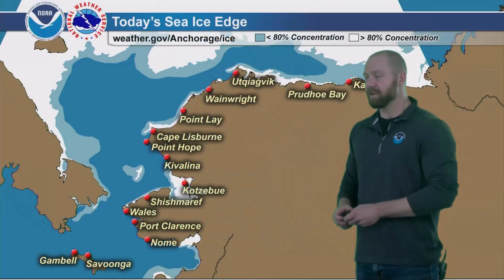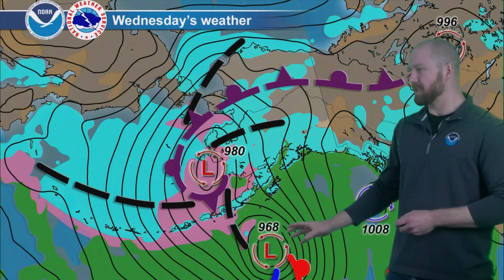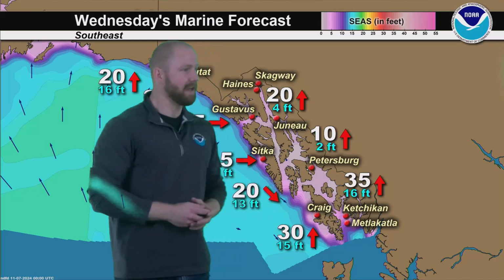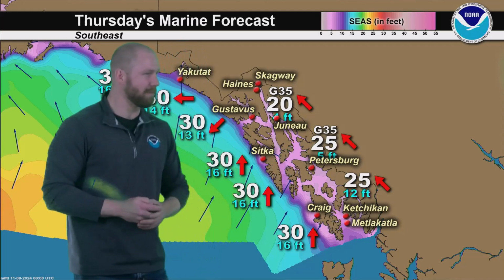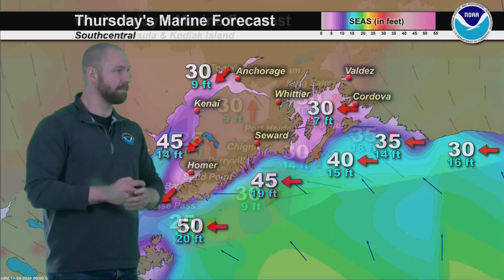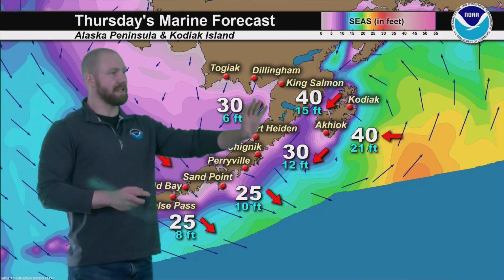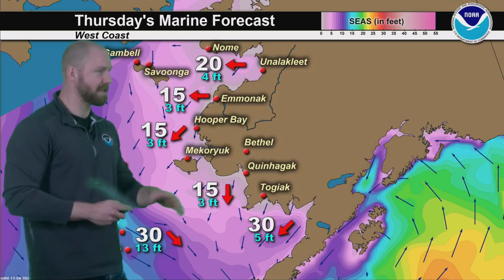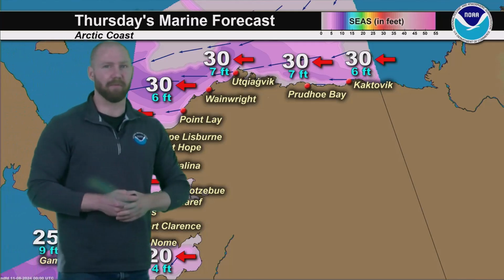November 5, 2024 - Marine Weather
The Alaska Weather Team:
John Cowen - Emergency Response Specialist
Carrie Haisley - Chief, Emergency Services and Multimedia Branch